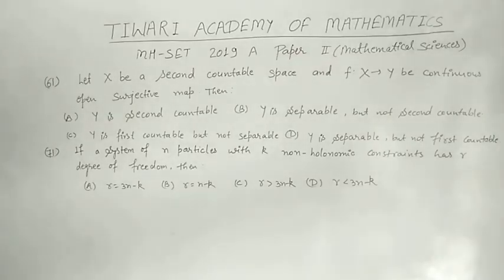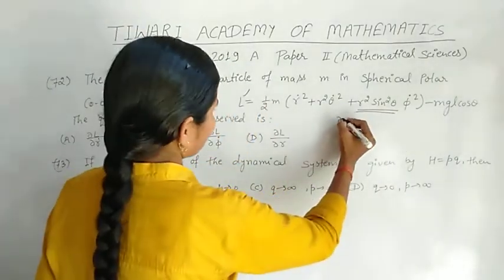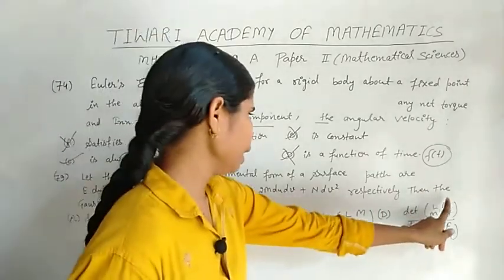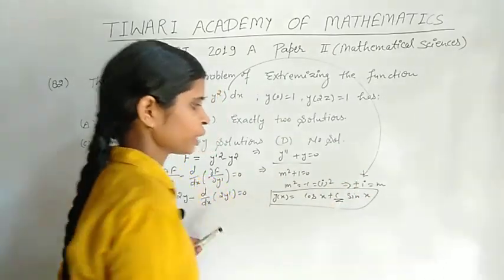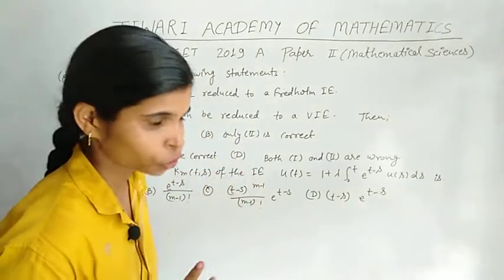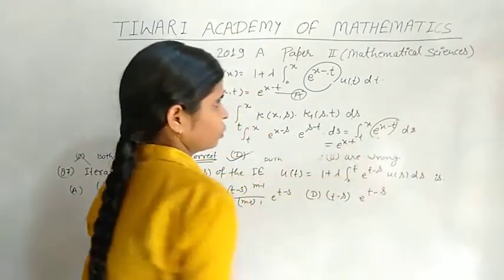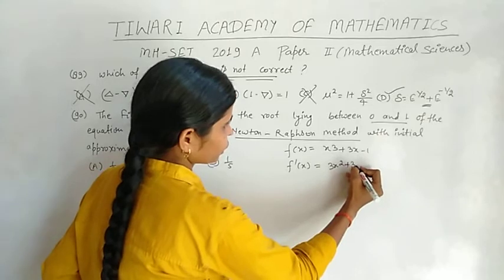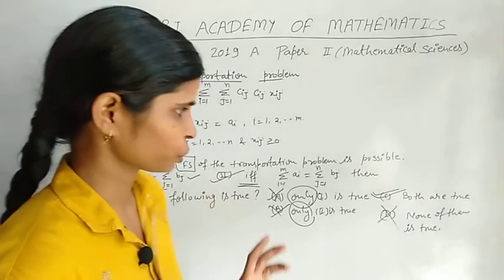MAHARASHTRA (MH) SET 2019 paper of mathematical sciences.